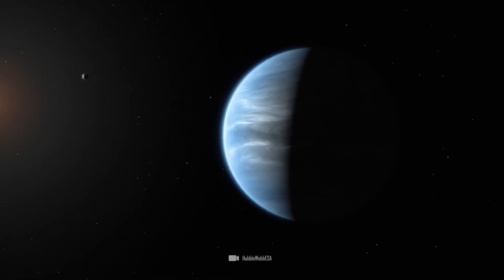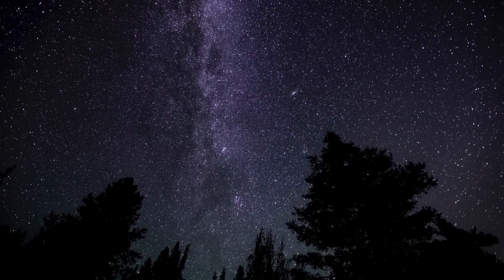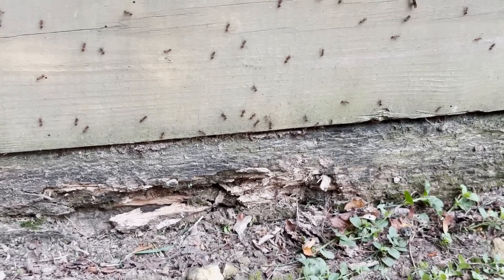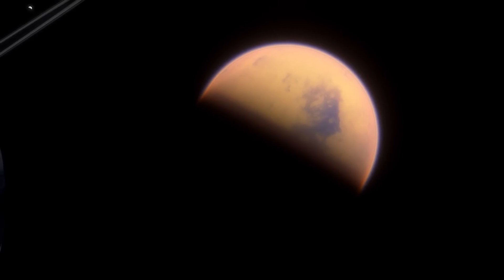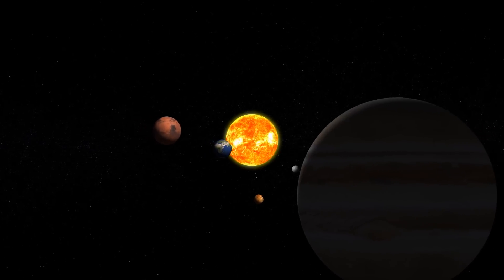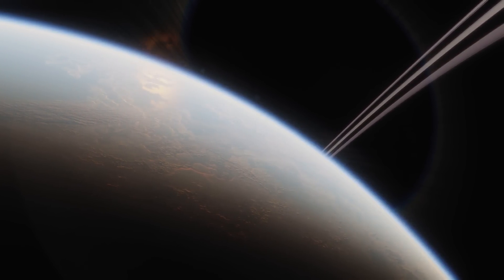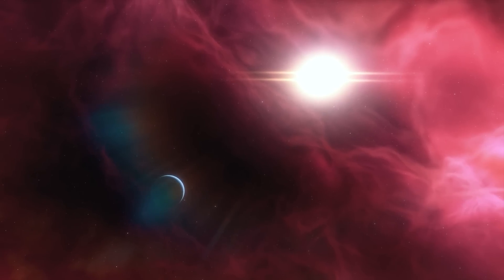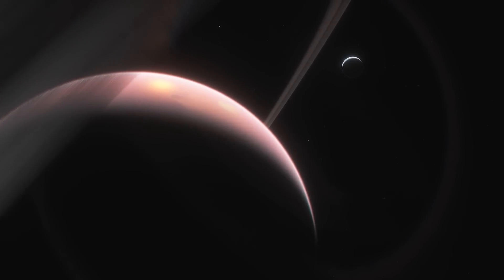Have Scientists Discovered the First Signs of Life on K2-18B with the Help of the JWST?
It's incredible: a scientist has discovered the first signs of life on the exoplanet K2-18b using the James Webb Space Telescope! The fascinating details of this study reveal for the first time what the living conditions on this distant world are really like. Large quantities of water and gases, which clearly originate from life forms on Earth, paint a crazy and fascinating picture of a distant world. Thanks to the precise analyses of the James Webb Telescope, it is as if we were studying an extraterrestrial biosystem up close for the first time. What did we really discover there and what details shocked the scientists?